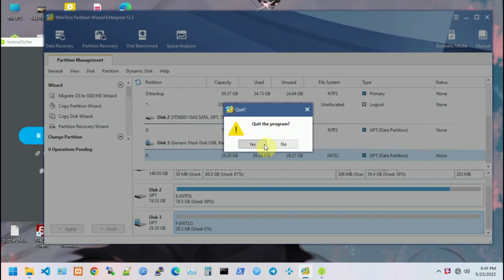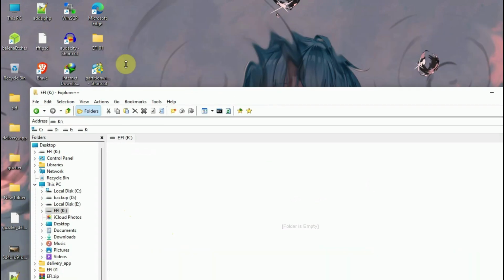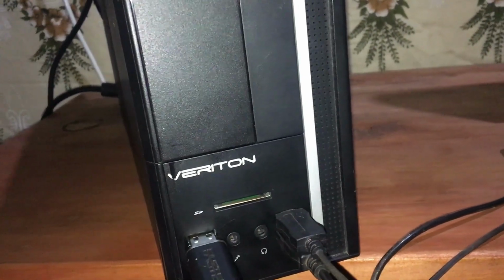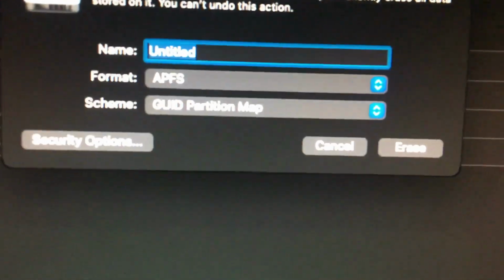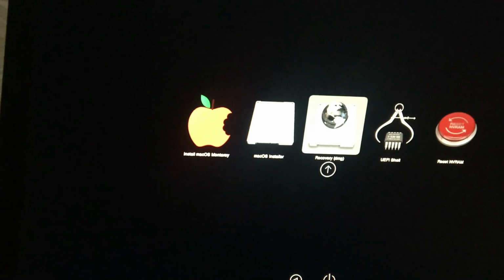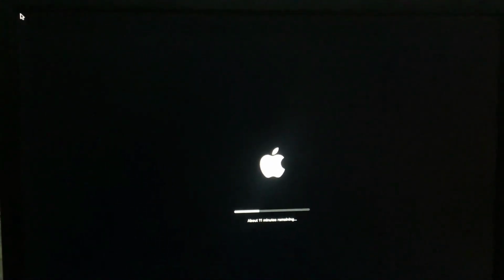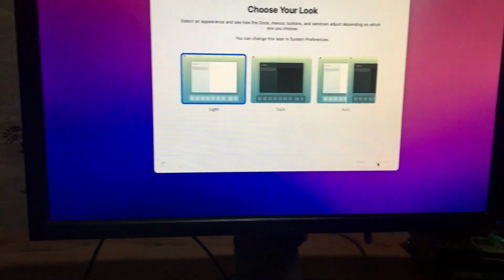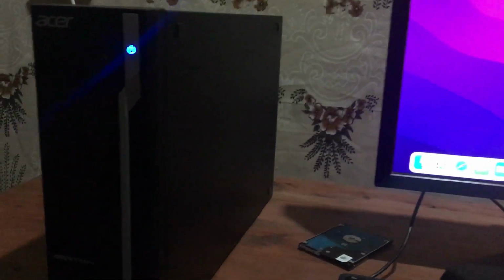Install macOS Monterey on any supported Intel PC | OpenCore hackintosh Guide 2023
In this video we are going to installl MacOSX Monterey on Acer Veriton X X4640G DDR4-SDRAM i3-6100 SFF Intel® Core™ i3 6TH Gen a Skylake CPU, Using Olarila Image.
Cheap ssd NVME
Cheap ssd NVME 2
M.2 Adapter
Fenvi T919
SSD 1
SSD 2
RX 5600XT